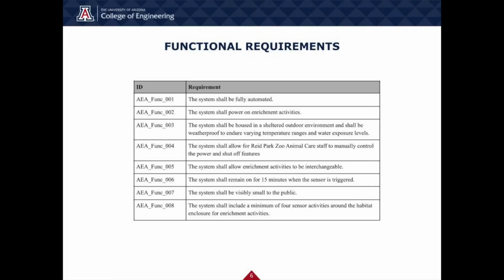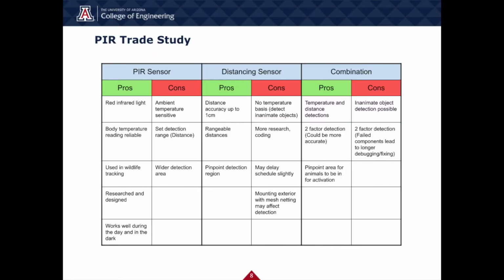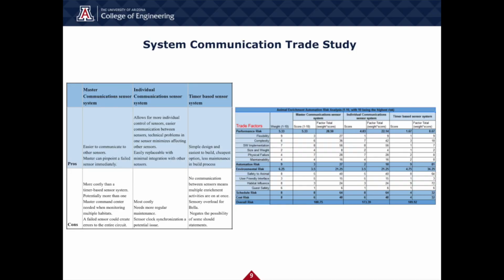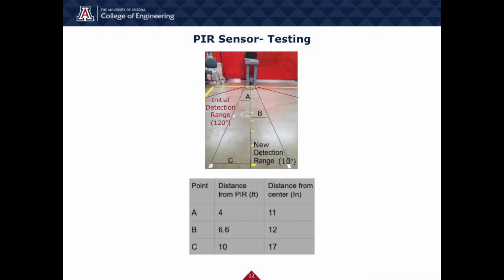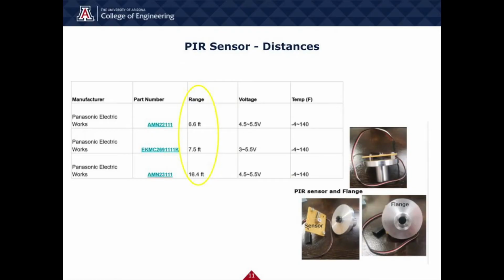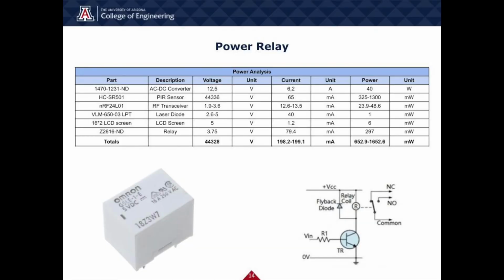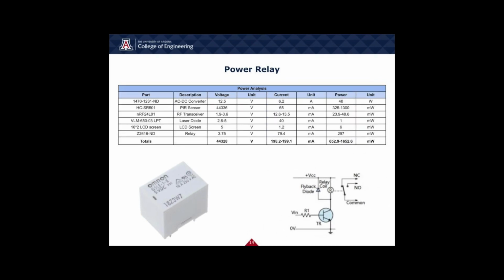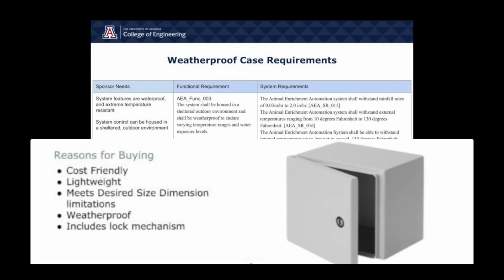21034 – Animal Enrichment Automation